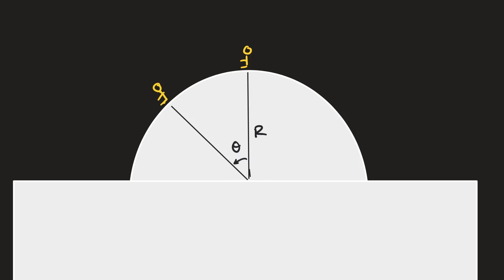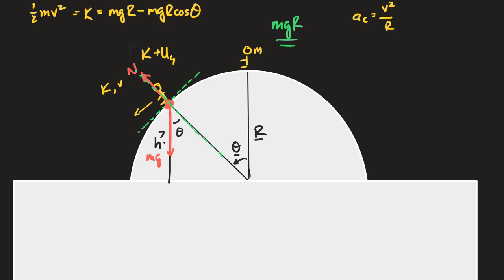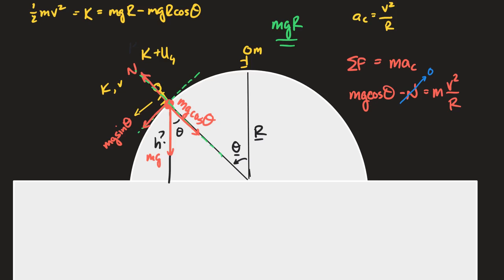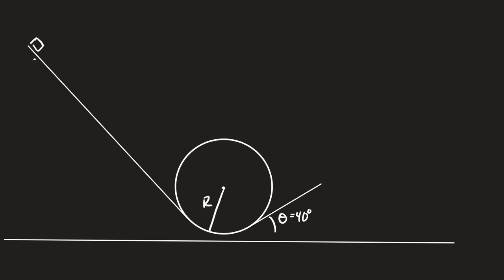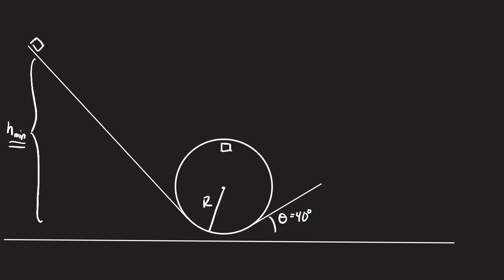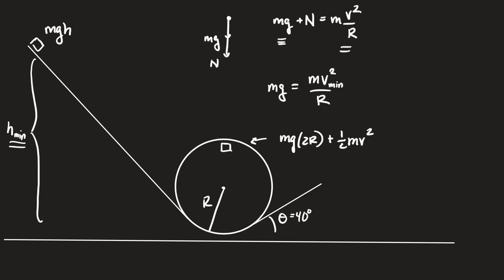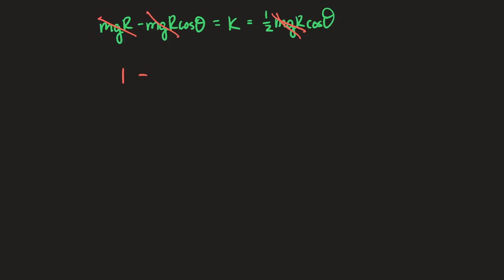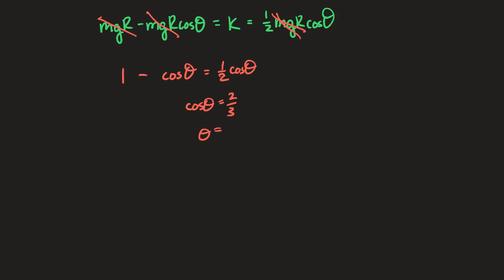Conservation of mechanical energy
Conservation of energy examples